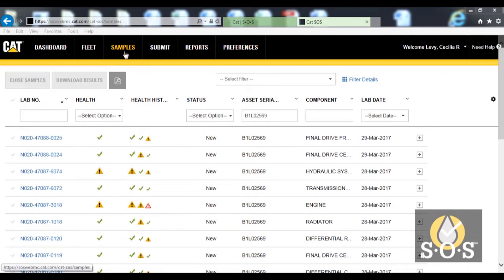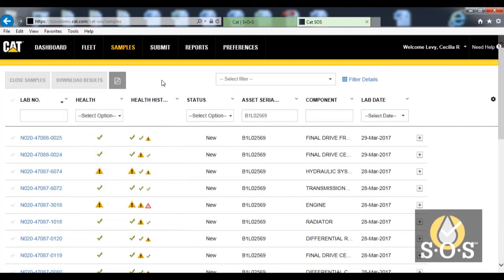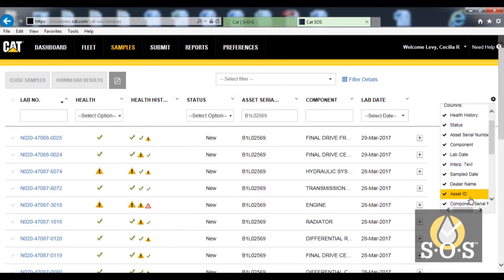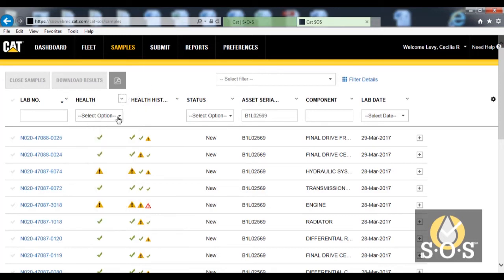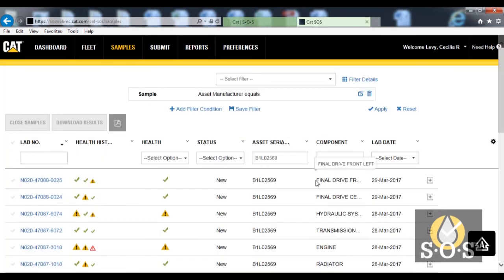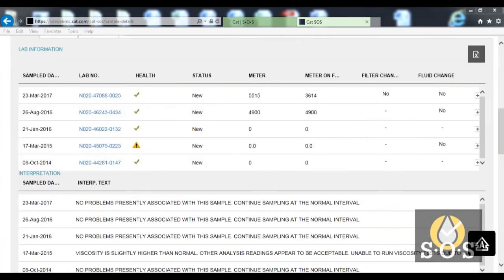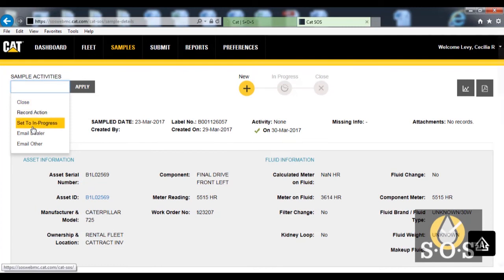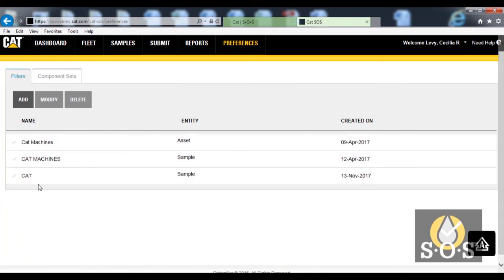How To Review SOS Test Results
To better understand the result reports, an overview is needed to provide explanation of the different sections.  This video provides an overview of the different sections and identifies the most important areas. Visit toromontcat.com for more information.